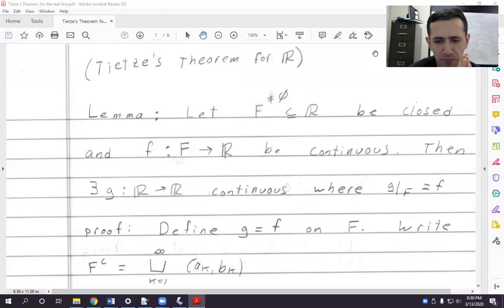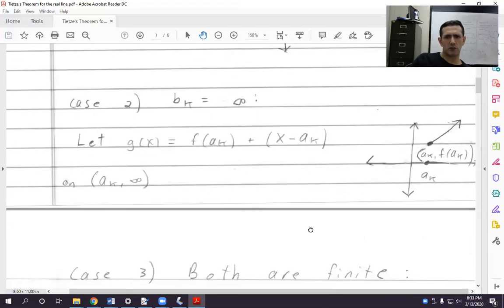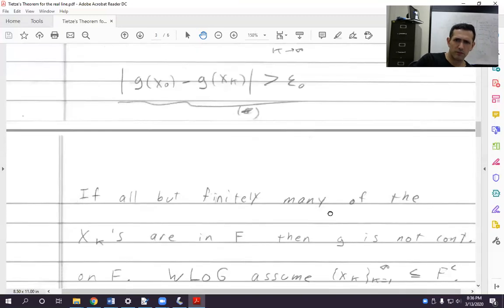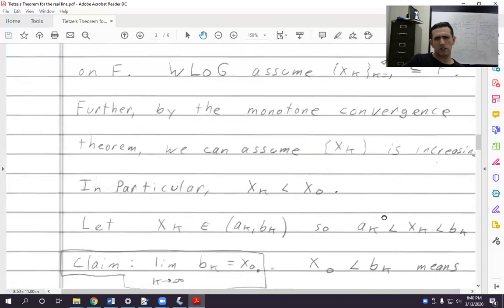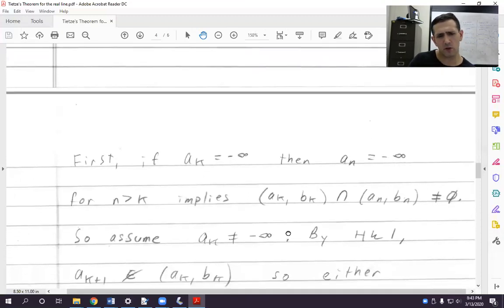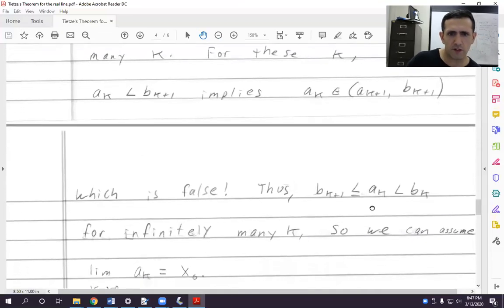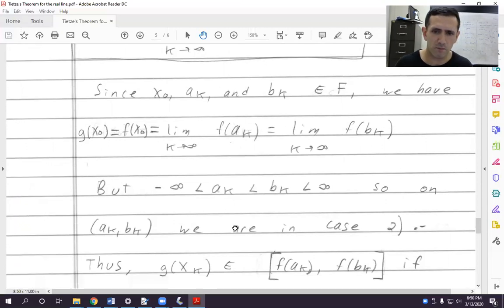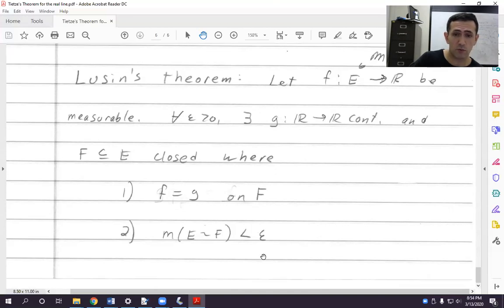Tietze's theorem for the real line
An elementary proof of Tietze's Extension theorem for the real line, using the structure of open sets of reals.